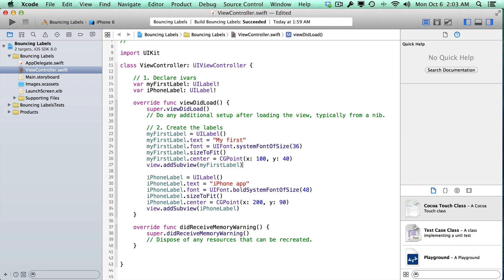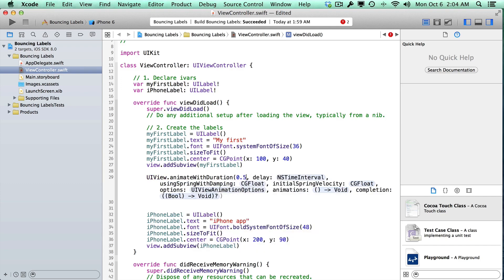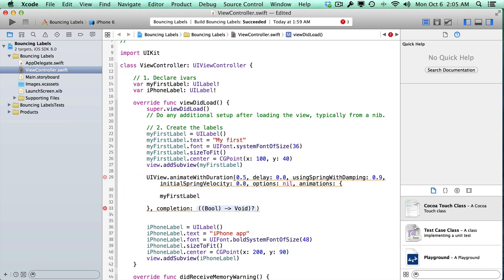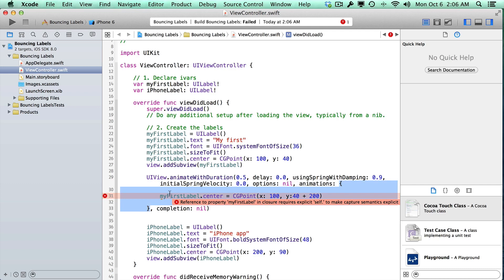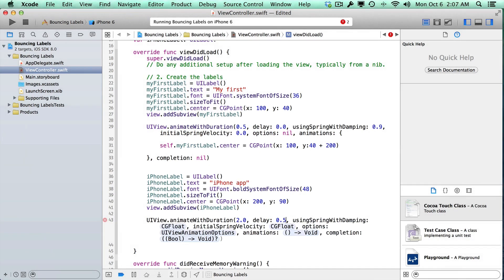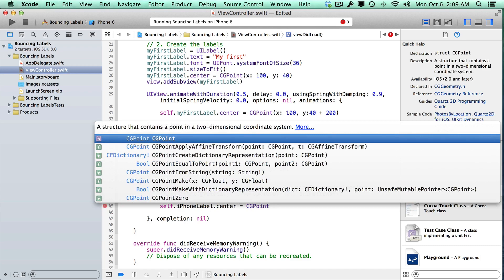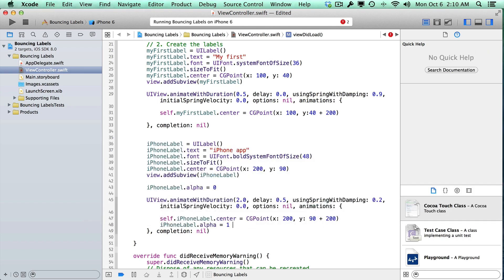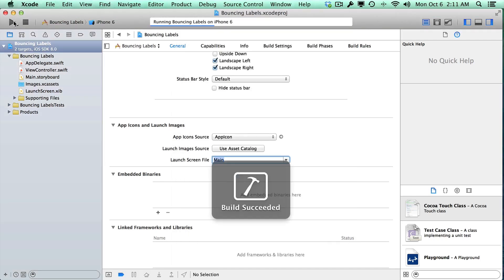Swift 1.4 Tutorial - Animate Text Labels using Spring Physics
Add animation to the UILabel using spring physics to create a fun and dynamic animation. It's easy to animate objects in Swift.